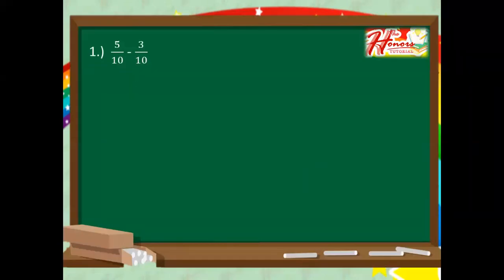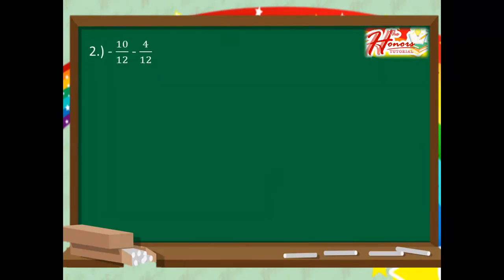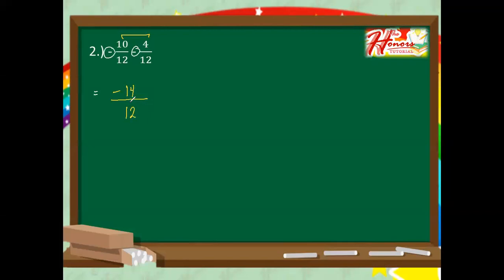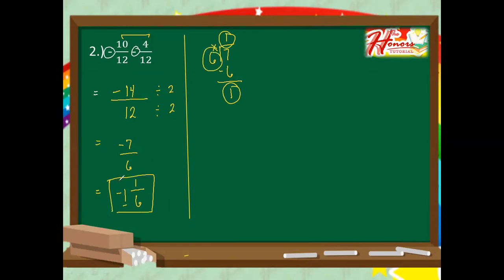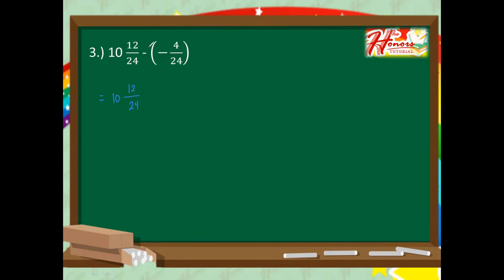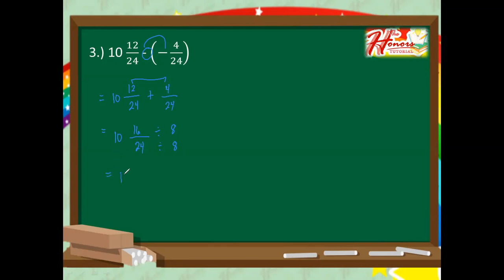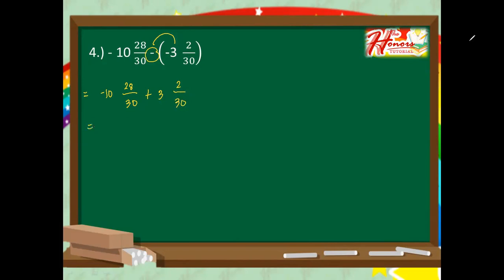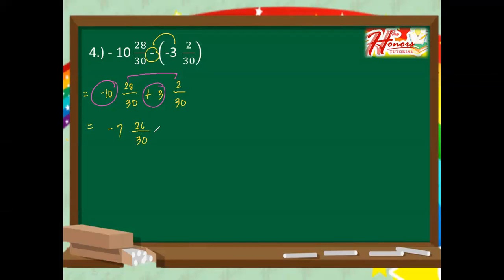Math 7 Subtraction of Similar Fractions